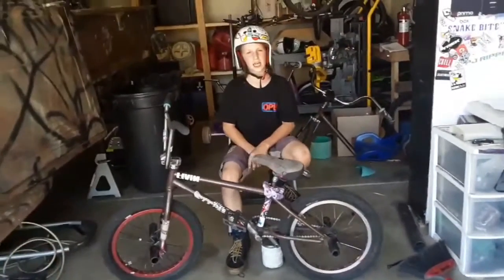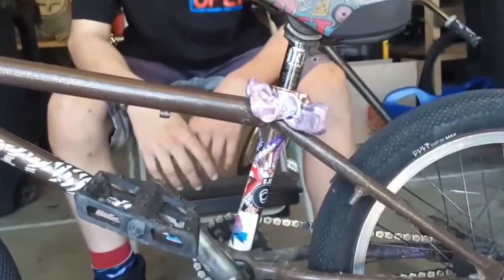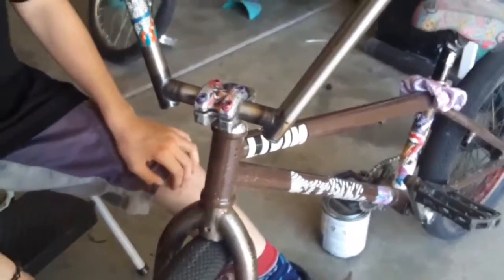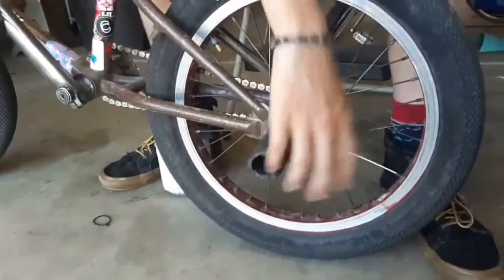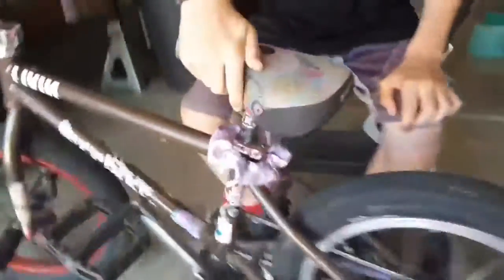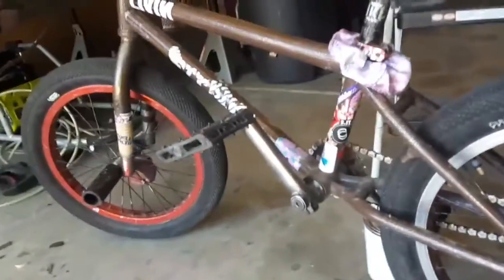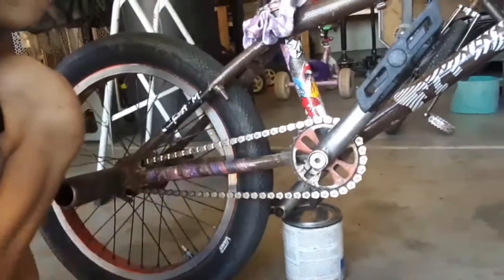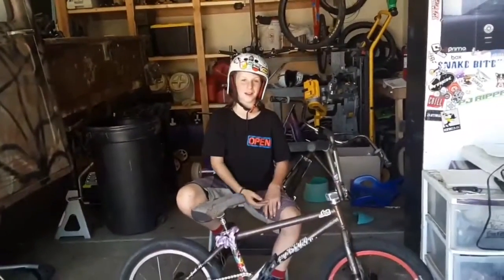Payden's bike check/Sir Rides Alot